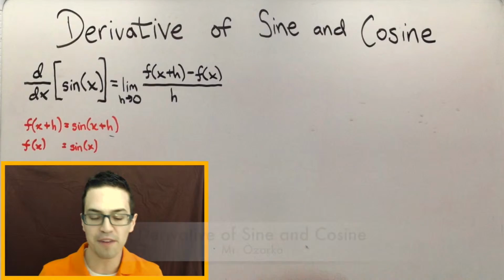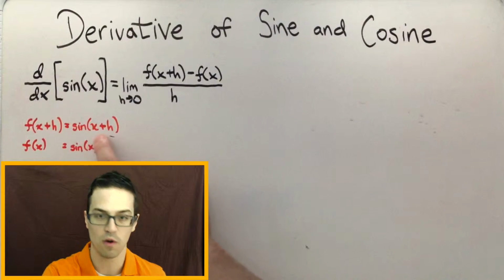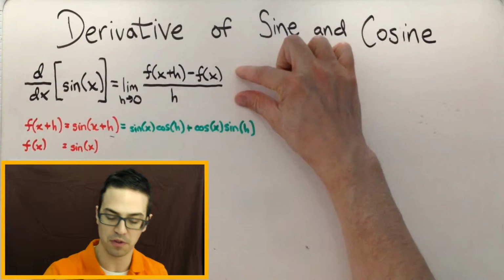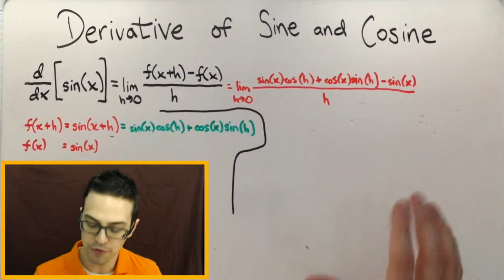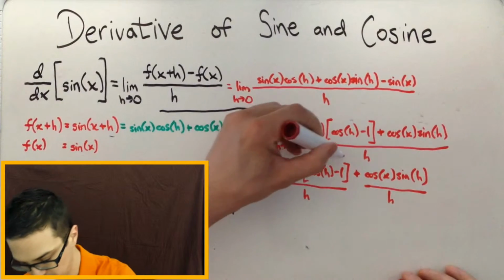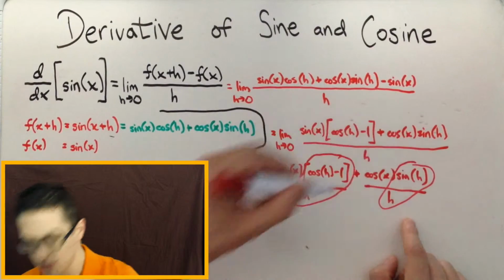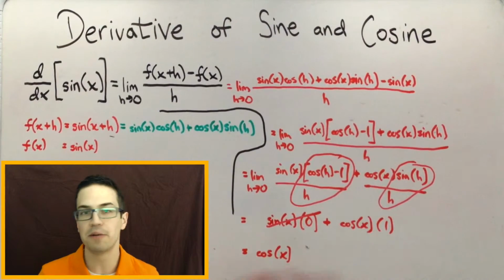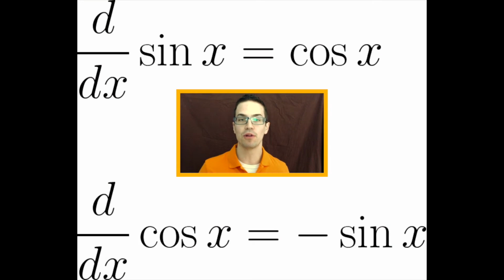Derivative of Sine and Cosine (conceptual) - AP Calculus AB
Brief tutorial on how the derivative of the sine and cosine are derived.